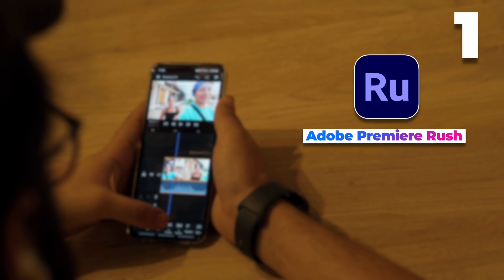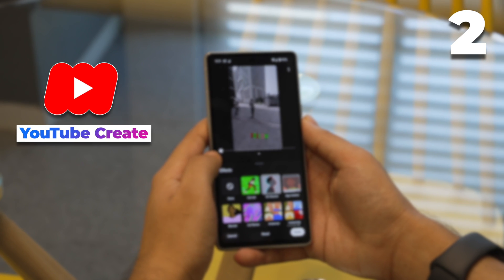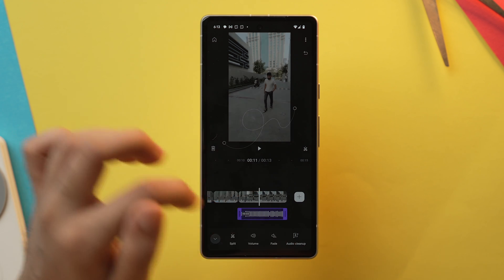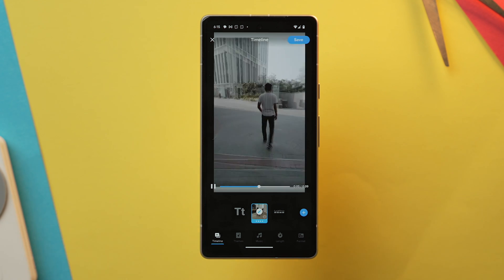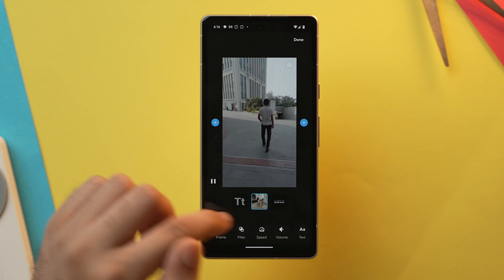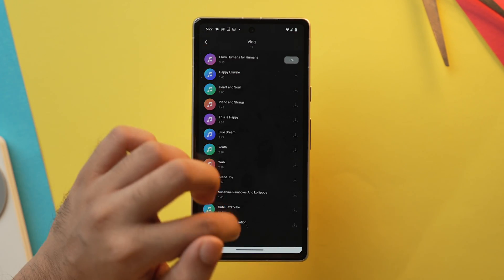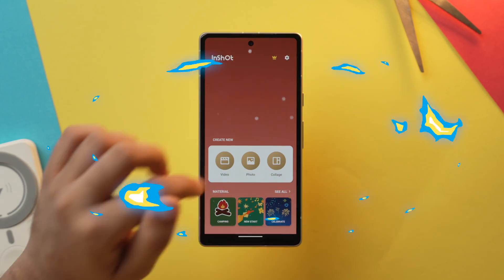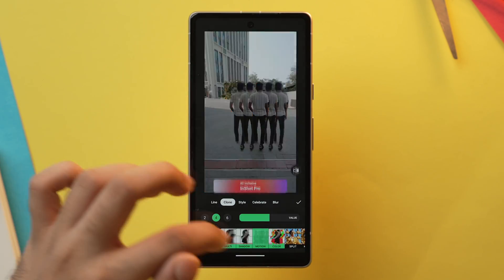5 FREE Video Editing Apps for Android without Watermark (2024)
In this video, I've shared some of the best video editing apps for Android in 2024. Many of the apps are free and do not add watermarks to videos.

TIMESTAMPS :
0:00 - 5 FREE Video editing apps for android without watermark
0:20 - Adobe Premiere Rush
0:50 - Youtube Create app
1:45 - Gopro QUIK
2:34 - VN Video Editor
3:22 - InShot
4:18 - Outro

Gears we use :